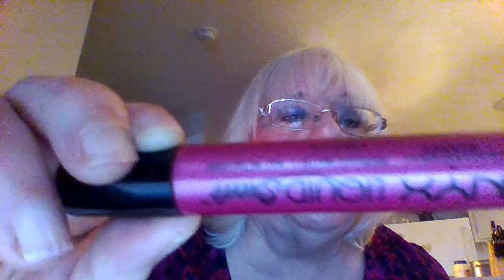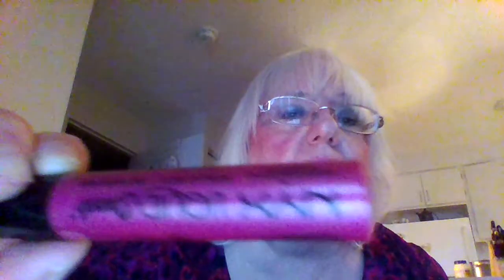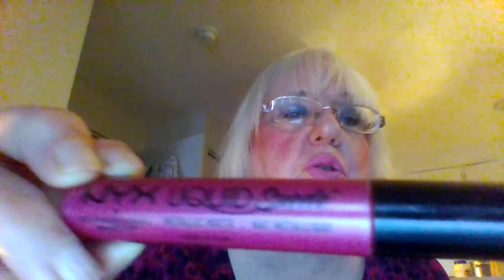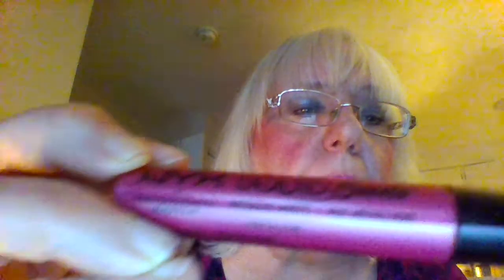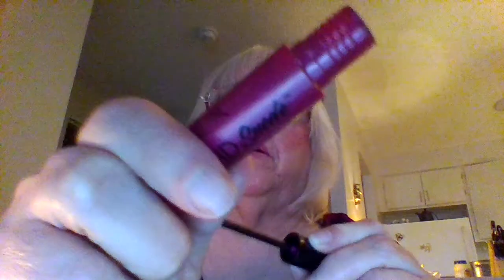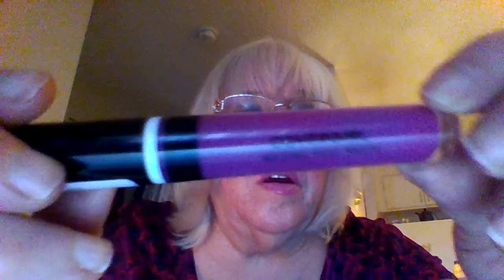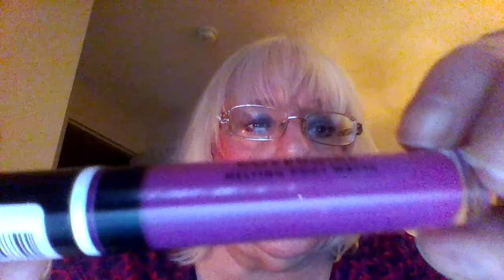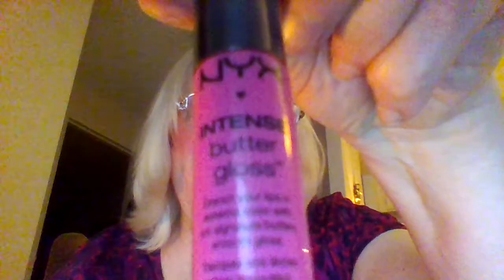Winter haul and newest crochet project